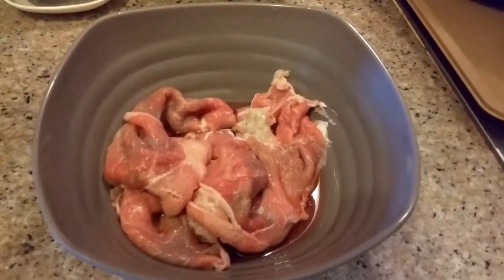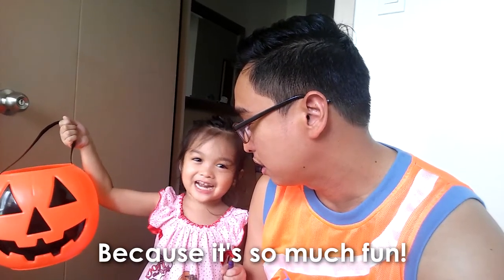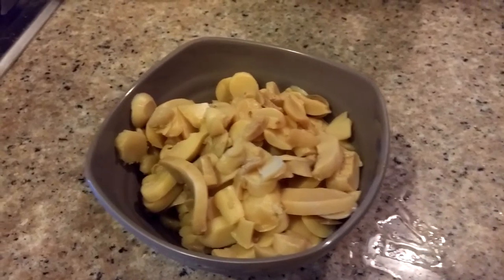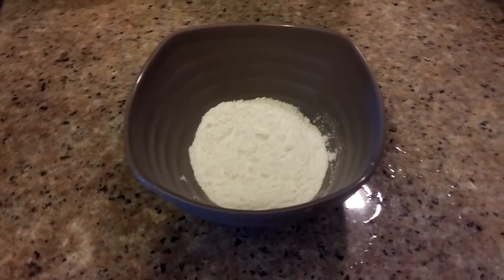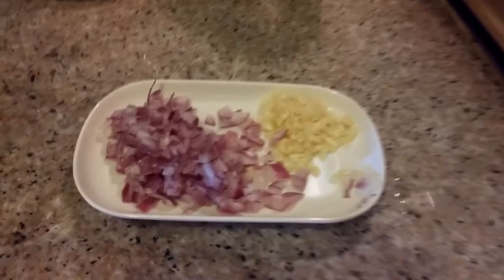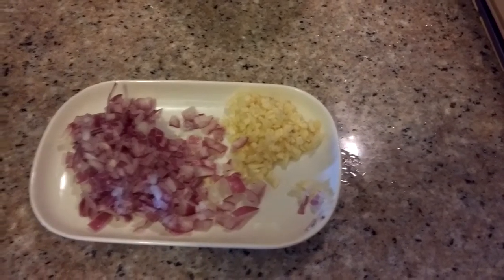Cooking Time | Vlog Ep 2 with Cassie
Today try to show you guys how to cook my Beef in Homemade Mushroom Gravy Sauce! Really simple recipe but so yummy! If you like beef and mushroom like we do, you'll definitely love this one.

Cassie, is at it again with her cuteness! She is so talkative and adorable! She did not help me this time with the cooking or prep since this is more complicated than the microwave ones. But she did contribute a lot of comments and randomness. Lol!